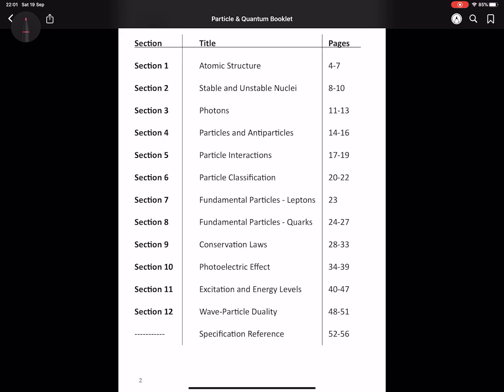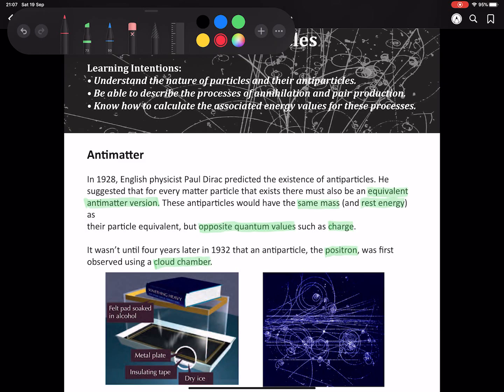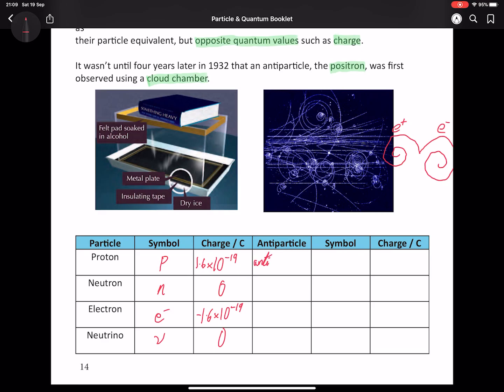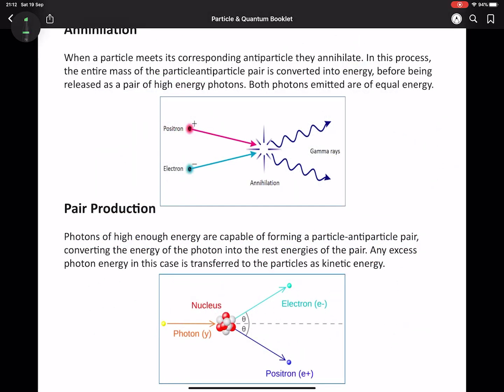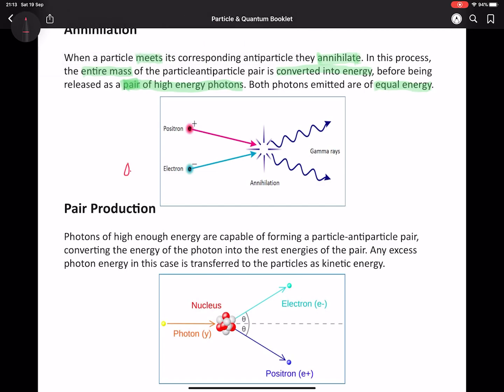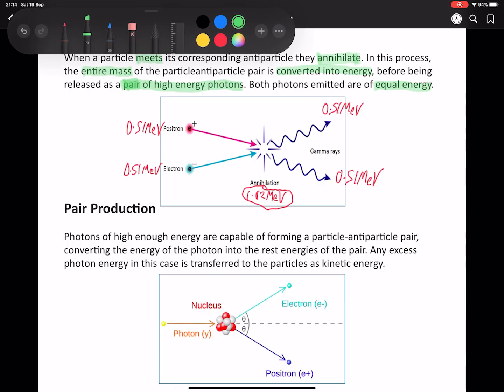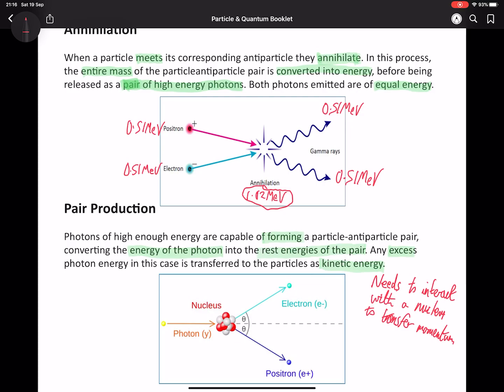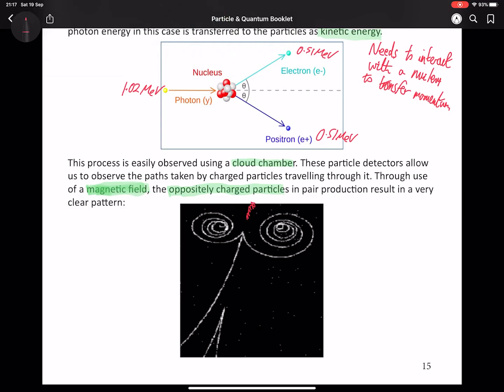Particle Physics & Quantum Phenomena - Section 4 - Particles and Antiparticles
This video will guide you through the fourth section in the Particle Physics & Quantum Phenomena booklet provided in lesson and via Microsoft Teams.